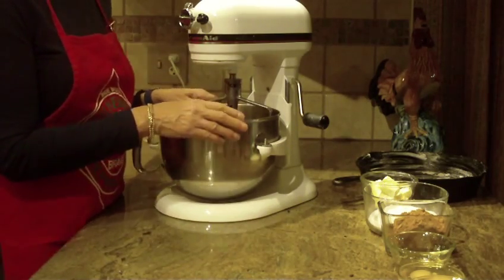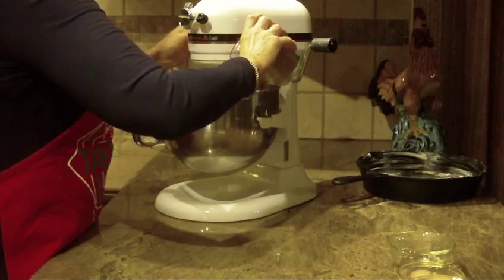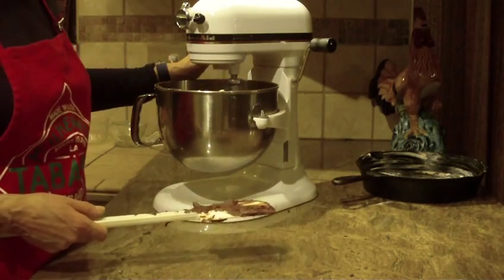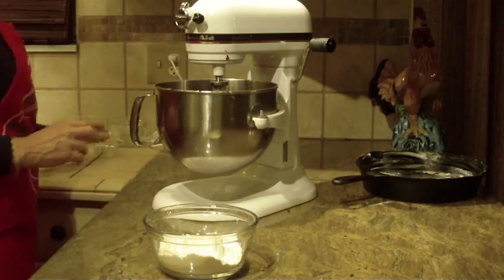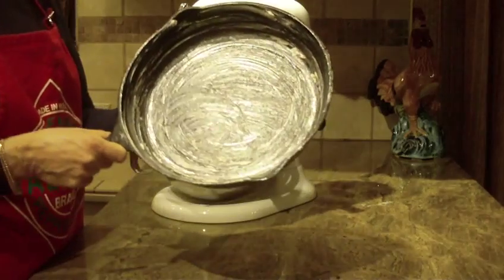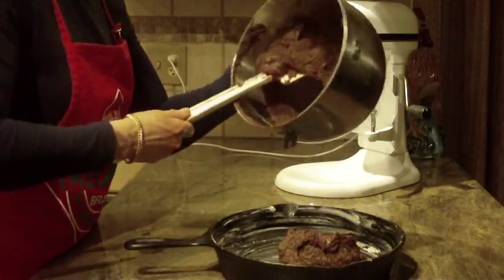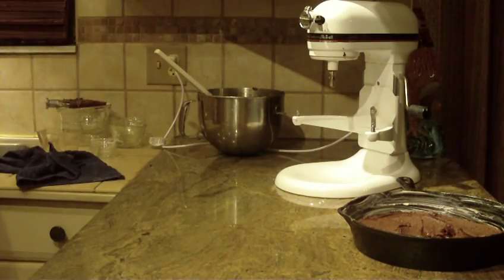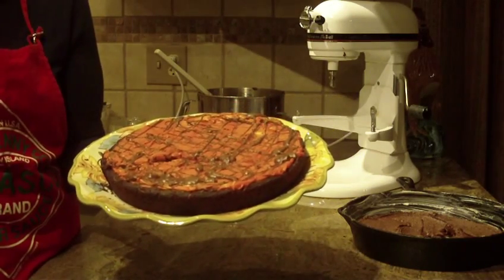Chocolate Skillet Cake by Diane Lovetobake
1/4 cup butter room temperature
12 Tablespoons baking cocoa
4 Tablespoons oil your choice
1 cup granulated sugar
2 eggs room temperature
1/4 cup oil your choice
1/2 teaspoon salt
1 teaspoon baking soda
1 cup all-purpose flour
Combine butter and baking cocoa and oil till smooth.
Beat in sugar, eggs and oil till all combined
Add flour,baking soda and salt till all combined
Grease a 12" skillet pour cake batter into it
Bake at 350 for 20-25 minutes depending
Cool on cooling rack
Yields 8 pieces
Frosting: Put any choice of frosting or icing looking for those recipes I have several check out my videos for that.